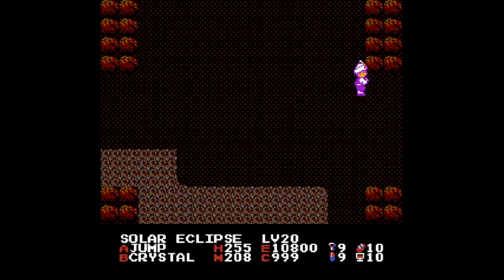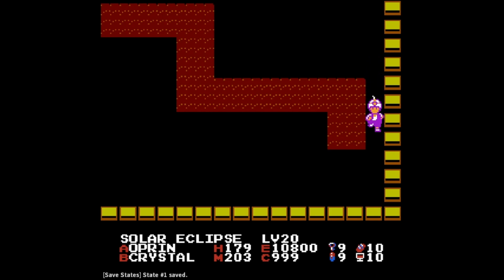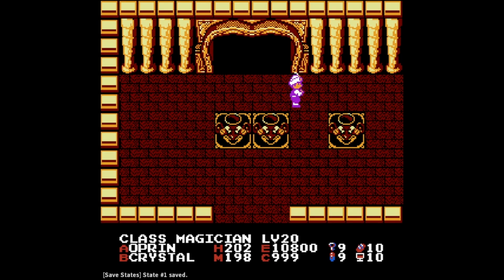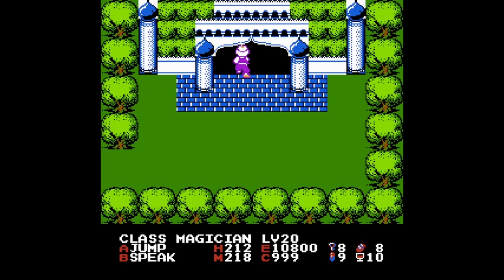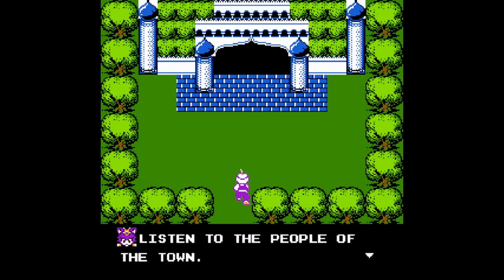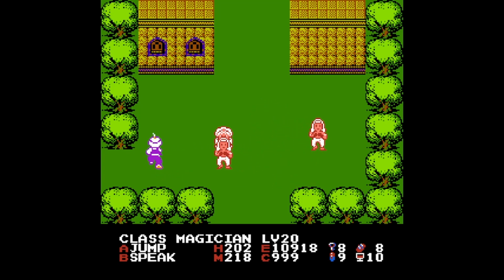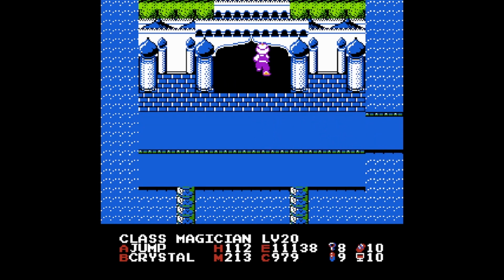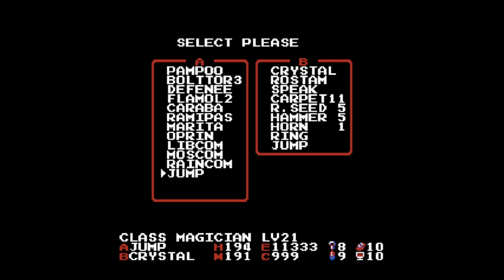Let's Play Magic Of Scheherazade - 08 It's Somehow Better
I dunno what magic Mesen did here, but bless them for it.